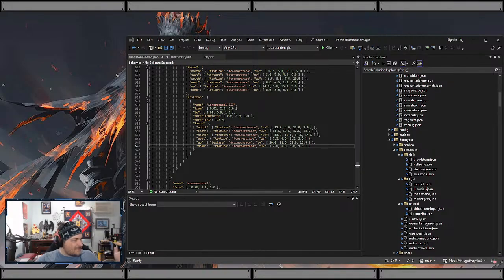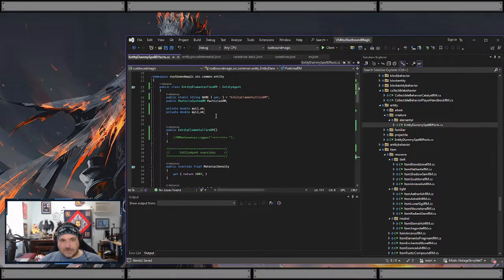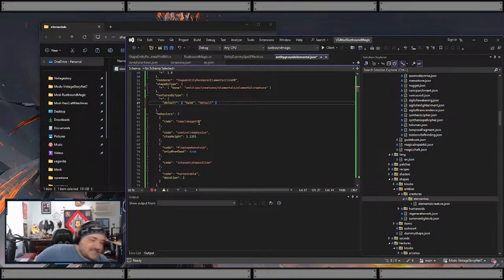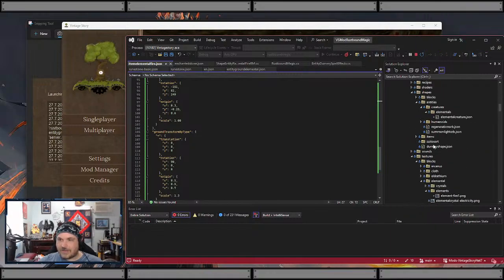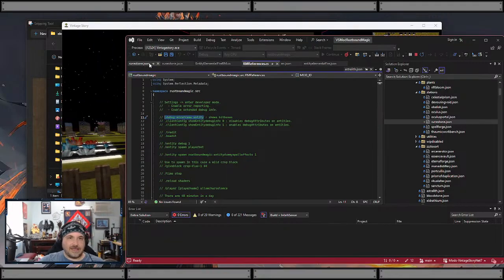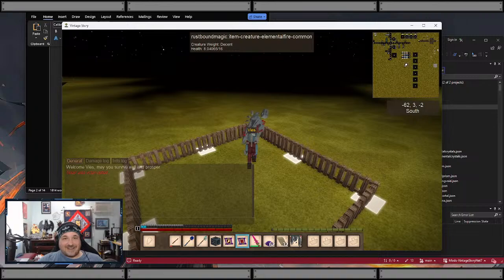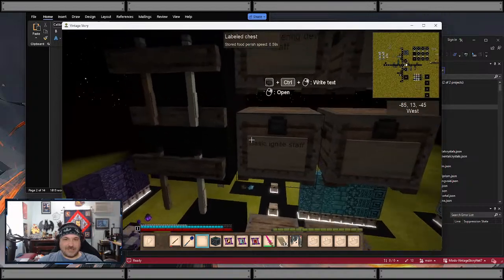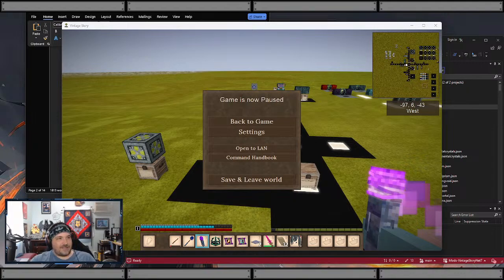Mini stream? Elemental creatures! ~